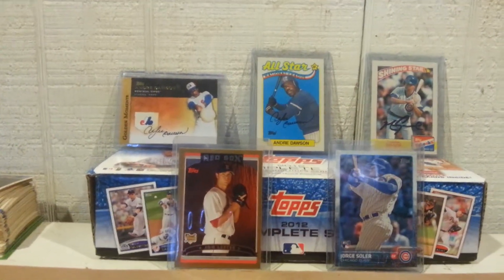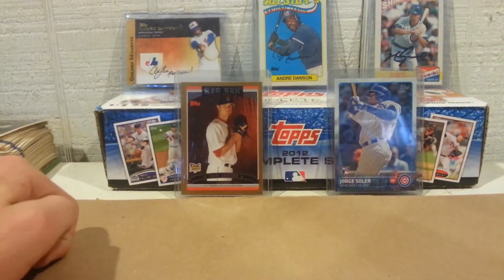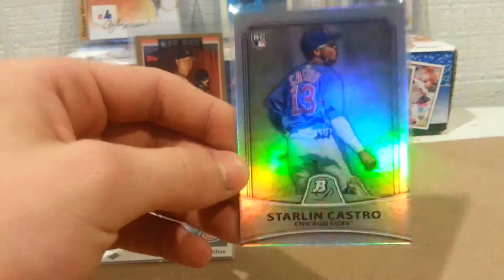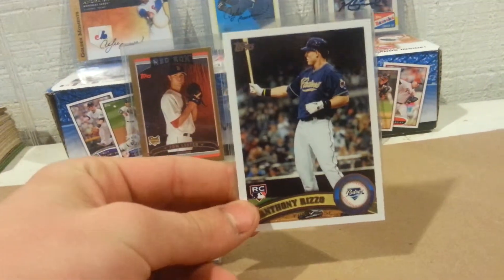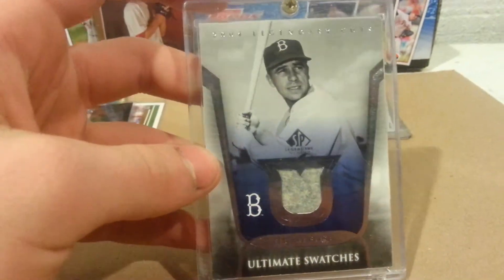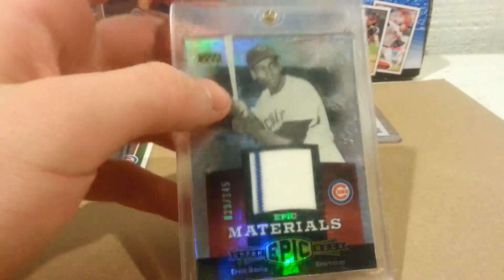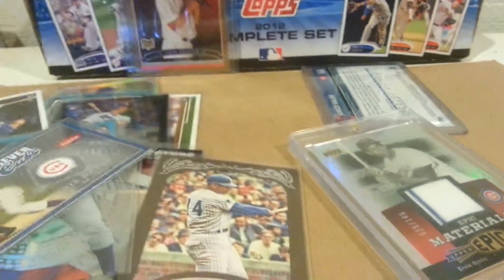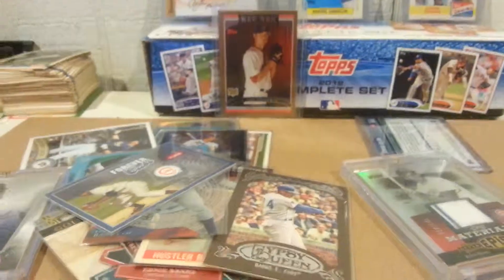COMC Baseball card Mailday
Mailday from comc and other random stuff